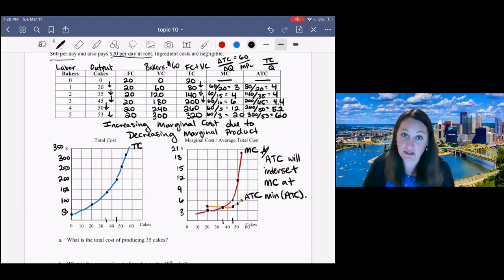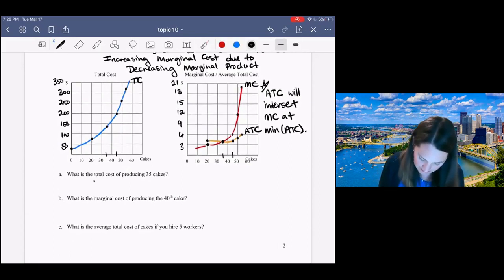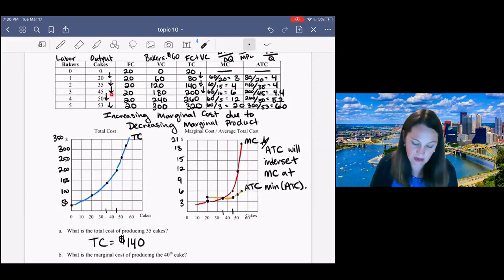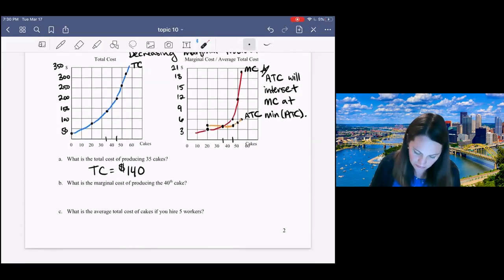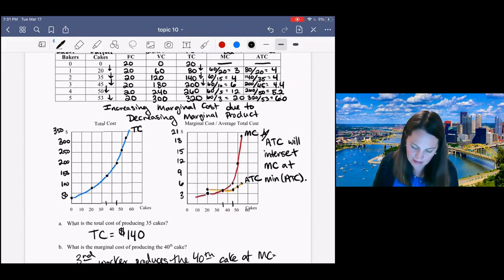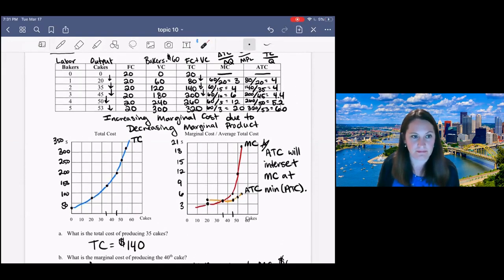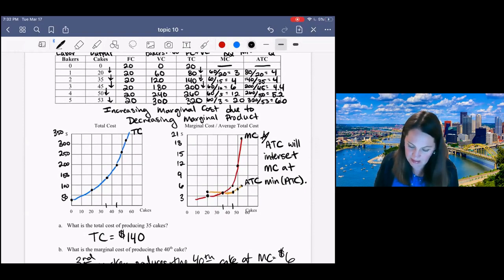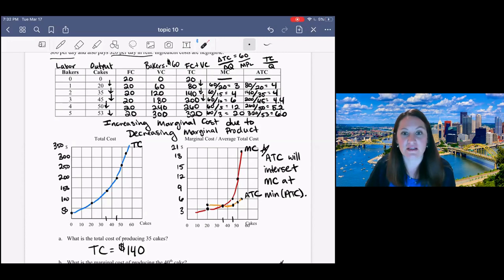8.8 Reading the Table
8.8 Reading the Table